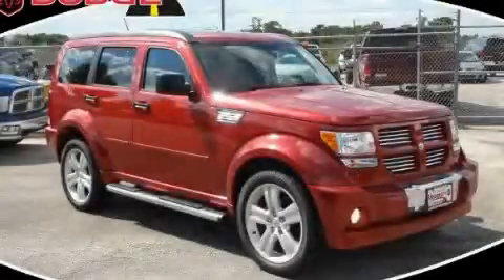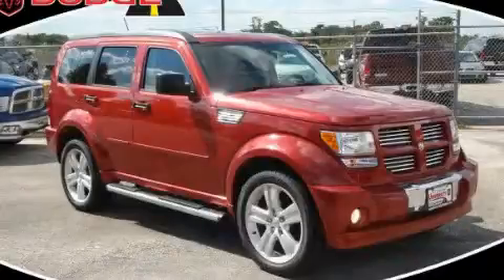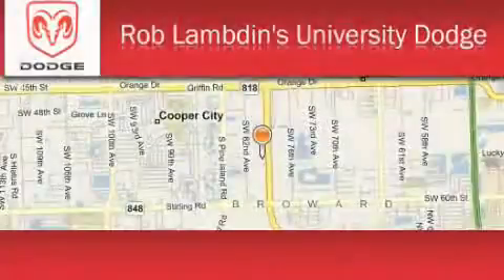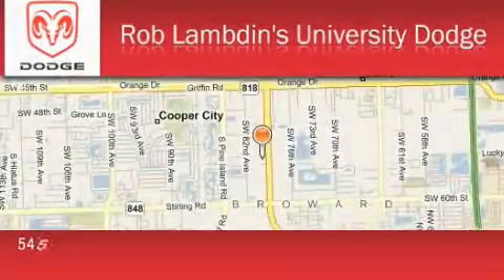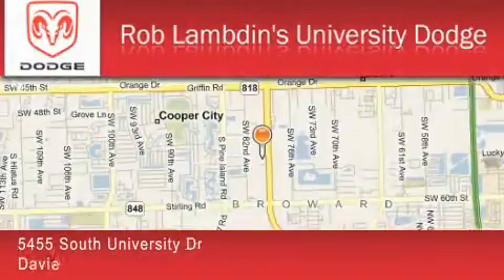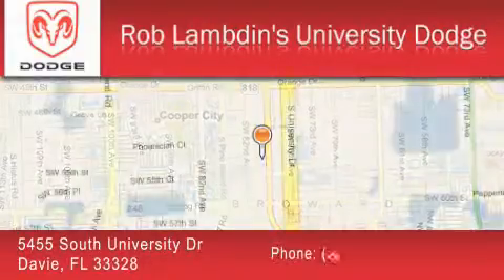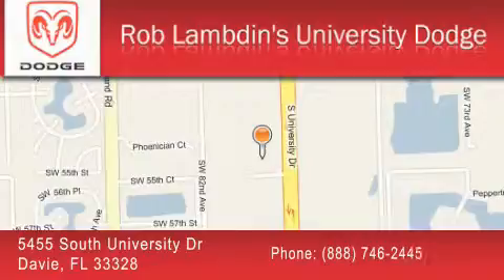2010 Dodge Nitro Pompano Beach FL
Year: 2010
 Make: Dodge
 Model: Nitro
 Engine: 6 Cyl - 4.0L
 Trans.: Automatic
 Exterior: Inferno Red Crystal Pearl
 Miles: 7
 Interior: Cldb

 2010 Dodge Nitro Davie FL